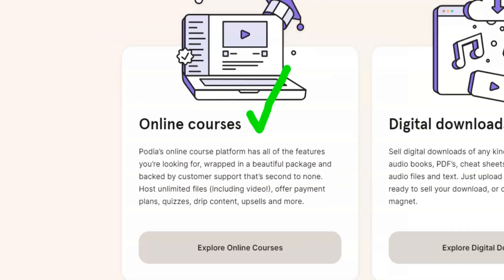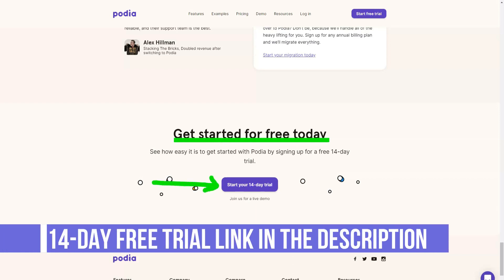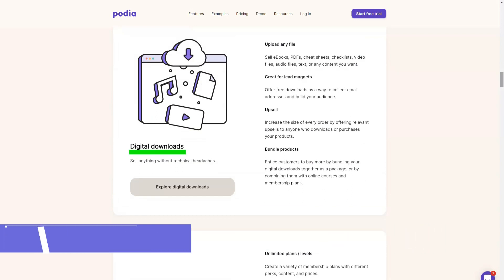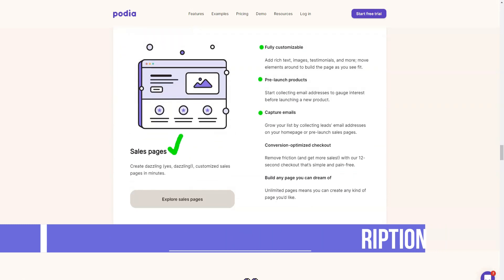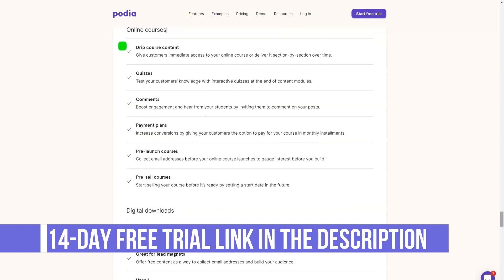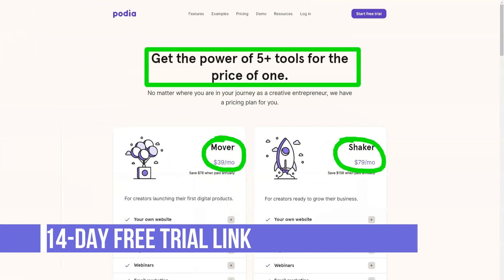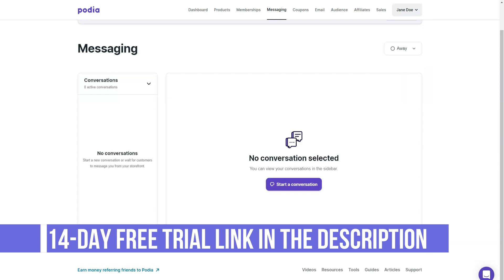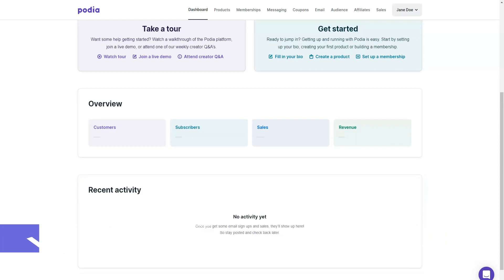Best Ecommerce Platform🔥 How to Sell Digital Products Online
Hello everyone, today I want to tell you about my favorite e-commerce platform Podia, which helps me make about $ 75,000 a year.  In this short video, I'll show you a few life hacks that few people know about and that make it truly one of the best in the Best Ecommerce category.  Let's not waste time and get started!

Podia is an online platform that lets you create and sell online courses, memberships, and digital downloads.
This way, you can host your course content, deliver it in a professional manner, create a showcase to sell your courses, and accept payments on your website.
Podia gives you the infrastructure and tools you need to put your courses online and start selling them.

Creating and delivering courses is the most important task of any online learning platform, and a good option should allow you to post your content, easily create a course structure, deliver it professionally, engage learners and track their progress.
With Podia, you get the ability to host your content on the platform, including videos, audio files, and more. In terms of video hosting, Podia uses Wistia and offers unlimited video storage as part of your subscription.
When it comes to uploading your content, you can do it one at a time, or bulk upload multiple  files at once, and Podia will create lessons from them automatically.
While the process for uploading content is pretty straightforward, I don't like the fact that you can't import files directly from Google Drive / Dropbox / OneDrive.
Importing to the cloud is much faster than downloading files from your computer and this is a really important feature.  This becomes even more important because there is no video library in Podia.

The course player is where your students watch your content, so its design greatly influences your students' experience.
The good thing about Podia is that it has a player that is very well designed in terms of user experience and at the same time looks pretty attractive from an aesthetic point of view.
Your students can watch the course in the content area on the right.  Then you have a Table of Contents in the left sidebar that your students can use to navigate the course.

The biggest benefit of using a hosted platform like Podia is that you don't need to separately purchase website hosting or SSL certificate or worry about any technical stuff like security, updates or maintenance.
In addition, every school built on Podia gets a free subdomain and you also have the option to use your own domain.

When it comes to building websites, the first thing that comes to my mind is site themes.  Now Podia does not have themes for sites, and there is only one template that all stores built on the platform use by default.
The only things you can change at the site level are colors.  This way you can set the foreground color as well as the colors for the background, headers, text and buttons.
In addition, you have the option to change the default font for body text and headings.
Plus, you have no control over the overall design or style of your site.
Moreover, if you are a power user, there is no place where you can access the backend of your website or add any CSS code to change the styling.
The good thing, though, is that the default template has a clean modern design, and your storefront and sales pages look good right out of the box.
To customize your Podia storefront and sales pages, you will have to rely mainly on their page builder.
The page builder has several pre-built elements that you can add to your page with one click.  This way, you can easily create a product banner, add a course description, show an author bio, add answers to FAQs, display reviews, and more.
The site building at Podia is mostly about their page builder, which is very easy to use and you can create a beautiful sales page with minimal effort.
Plus their team takes care of all the technical aspects like hosting, security, etc., which is great.